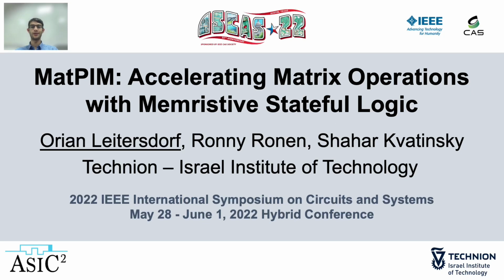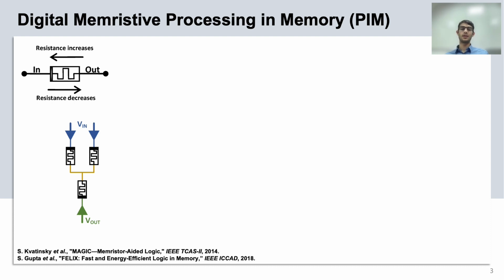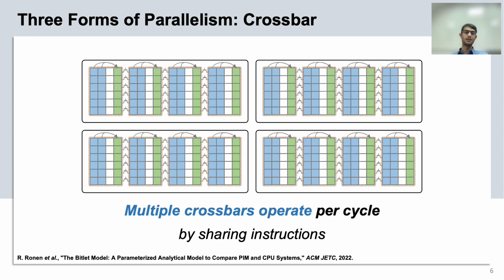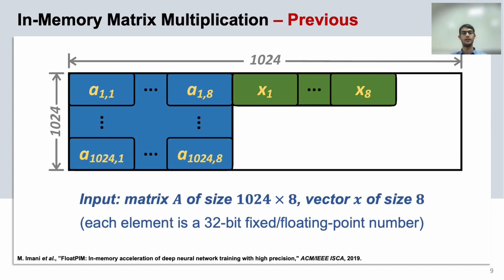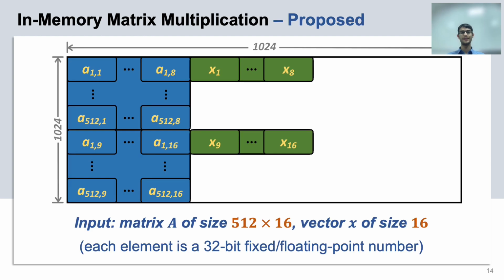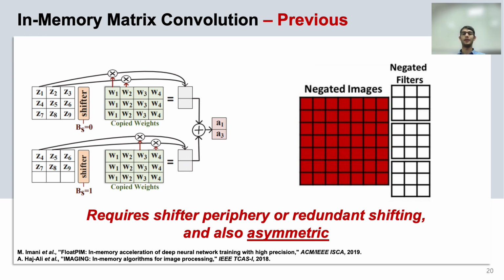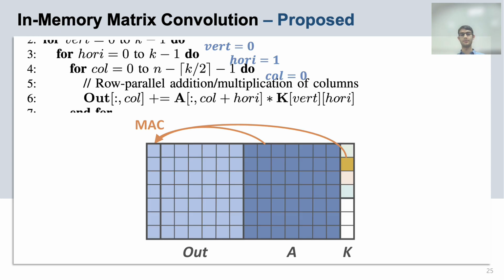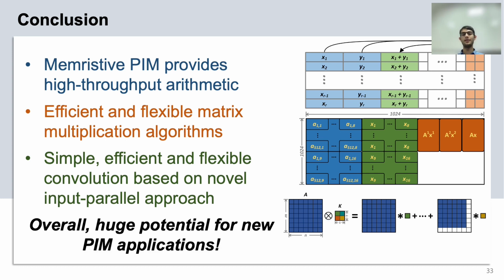MatPIM: Accelerating Matrix Operations with Memristive Stateful Logic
See our presentation on "MatPIM: Accelerating Matrix Operations with Memristive Stateful Logic" as ISCAS 2022!